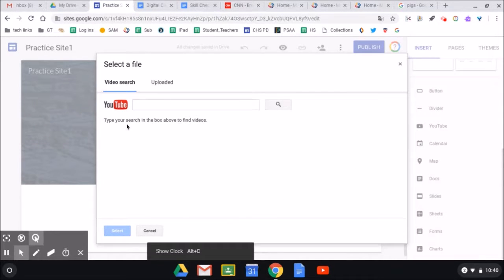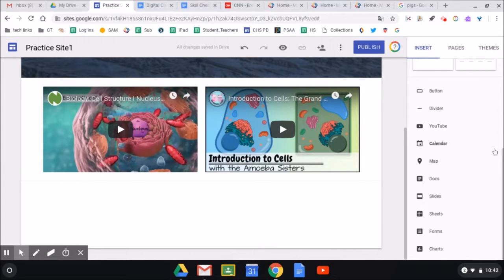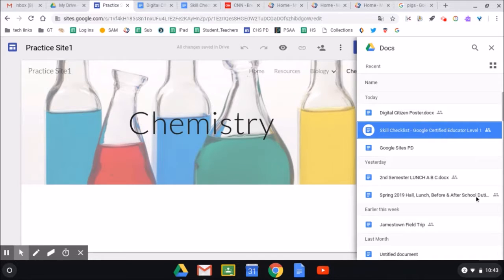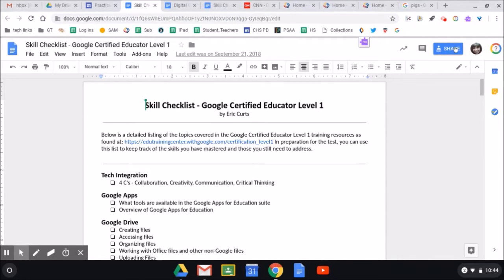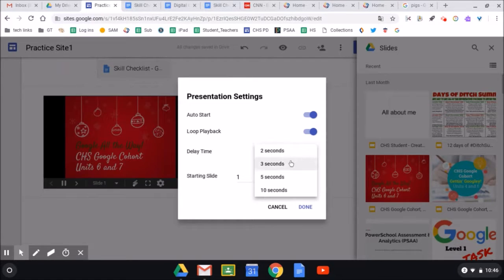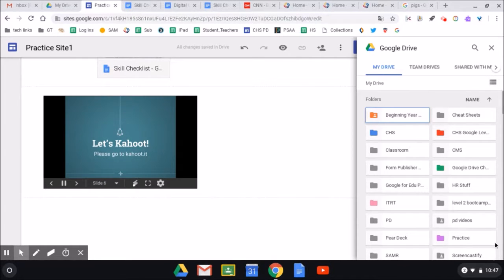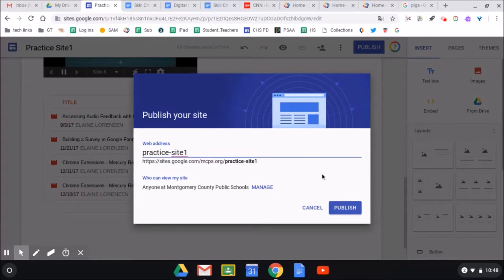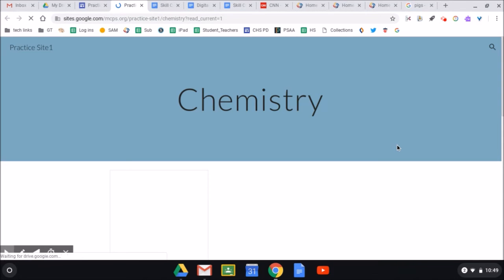Google Sites Inserting Videos, Docs, and other Google Elements, and Publishing!